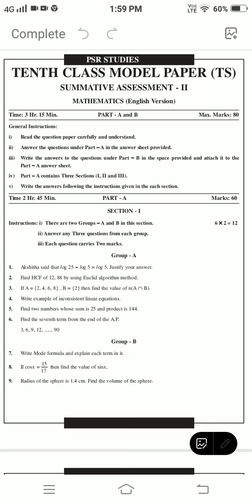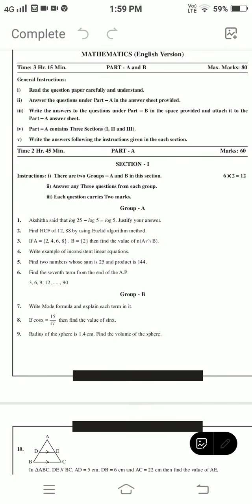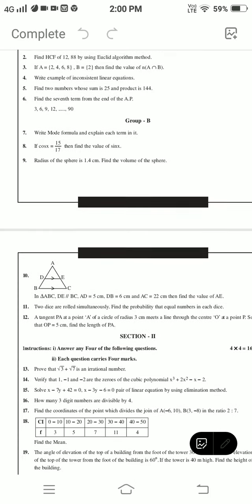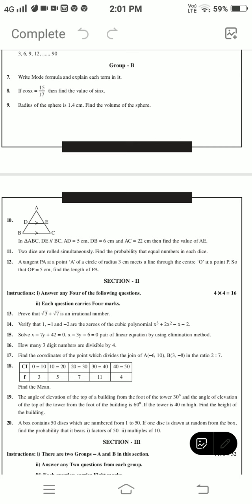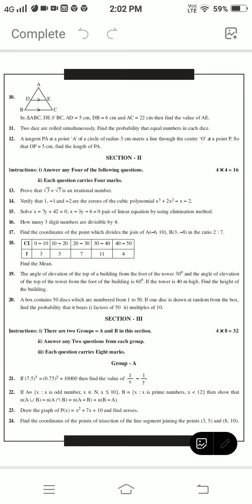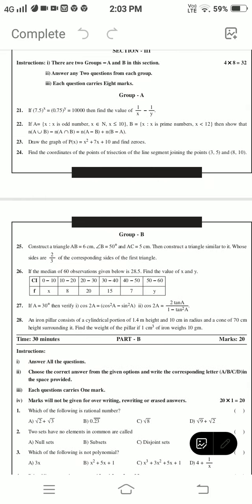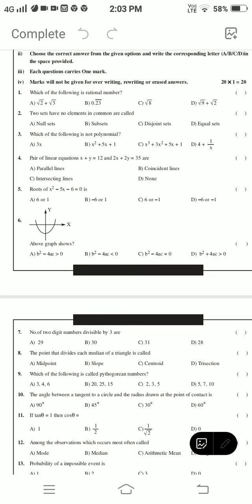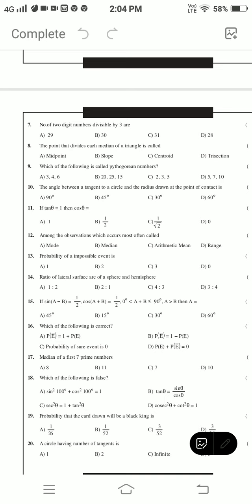Ts 10th Class maths Final Exam Model paper 2022 || Ts ssc maths Model paper For final exams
Blue print for maths TS 10th Class final Examination
10th class  mathematics model paper for final examination
10th class final exams maths blueprint
chapterwise weightage for 10th class exams
ts 10th class final exams
ts 10th class public exammodel papers
ts 10th class final exam syllabus 2022
ts 10th class maths Syllabus for SA2 exam
TS 10th Class final Examination